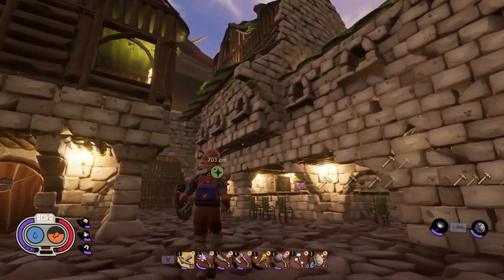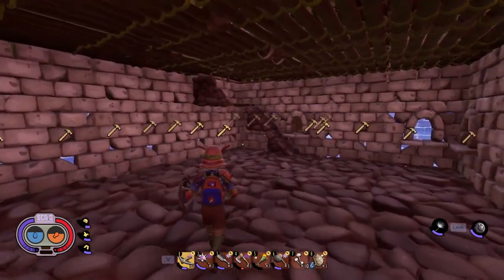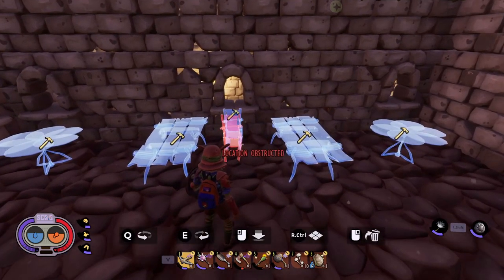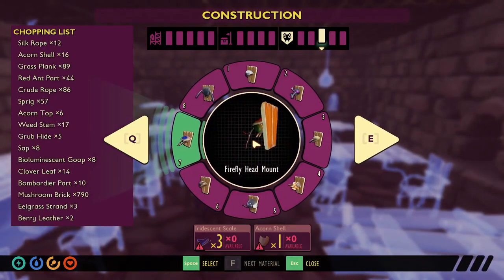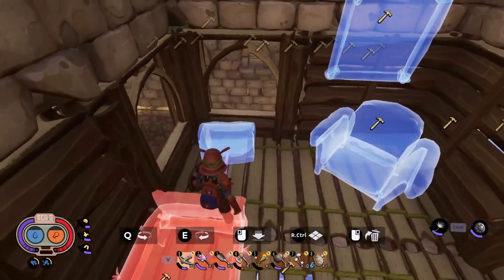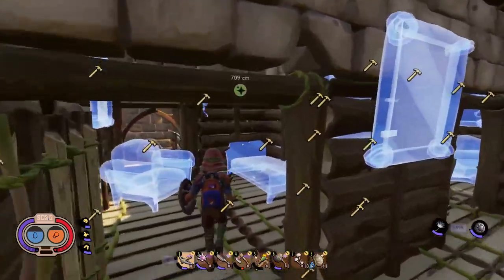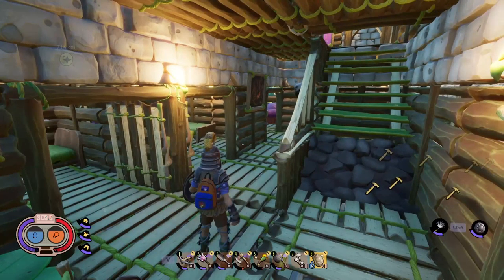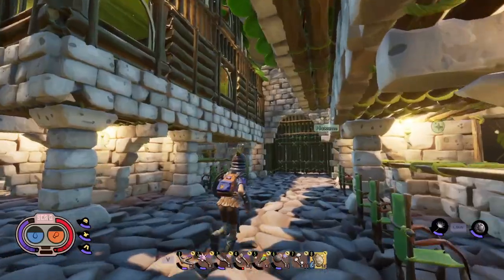I Built a Medieval TAVERN in Grounded!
I built a medieval style tavern in Grounded and filled up the insides in 5 minutes! Interiors are EASY and I go through my super fast process in this video.

Grounded is a survival game that has crafting, combat and base building all rolled up into an ant sized package. You start out the size of an ant in the backyard and you don't know why!
Fight off insects, bees and the horrifying spiders as you build a shelter, find food and solve the mystery of why you're shrunk down in this playthrough of Grounded.
I have some tips and tricks along the way, as well as knowledge of where some pretty cool hidden things are at. Follow along!